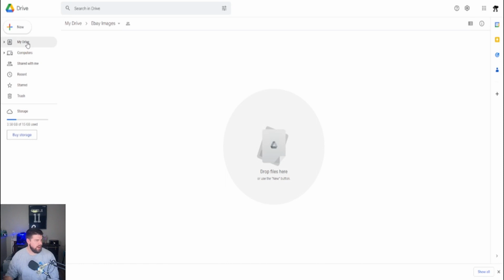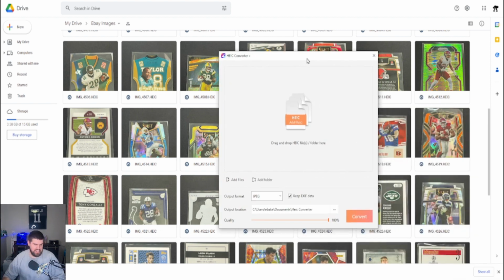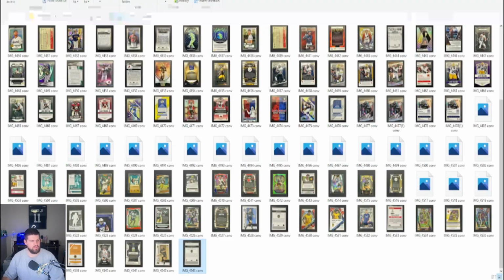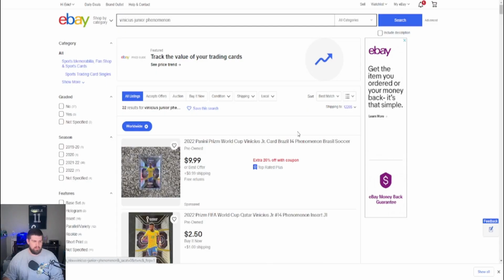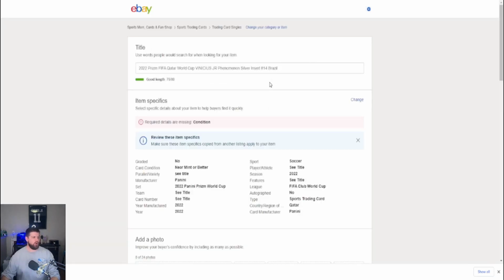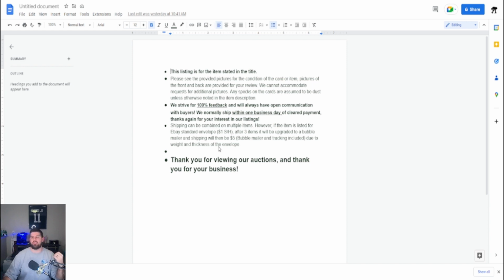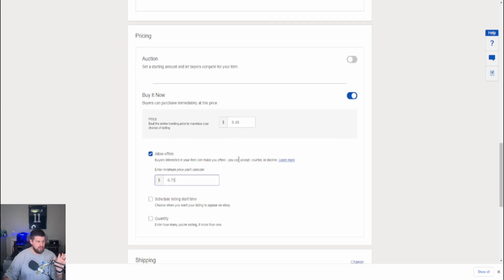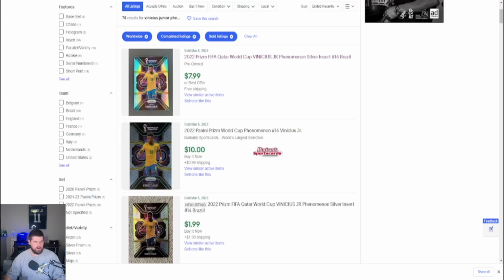How to Sell Sports Cards on eBay: Tips and Tricks for Beginners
Are you an avid collector of sports cards looking to sell your collection on eBay? In this video, we'll guide you through the process of posting your sports cards on eBay, from creating an account to selecting the right shipping options. We'll also provide tips on how to take high-quality photos of your cards, write effective descriptions, and set competitive prices to maximize your sales. Whether you're a seasoned eBay seller or a beginner, this video will give you the knowledge and confidence to start selling your sports cards online. Don't miss out on the opportunity to turn your collection into cash – watch this video now!